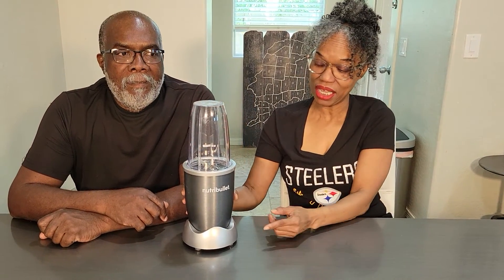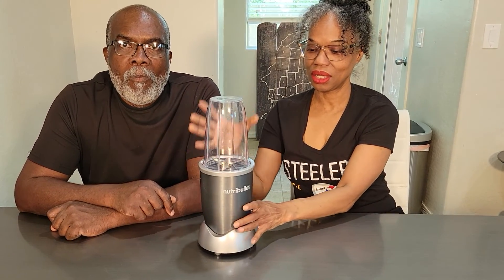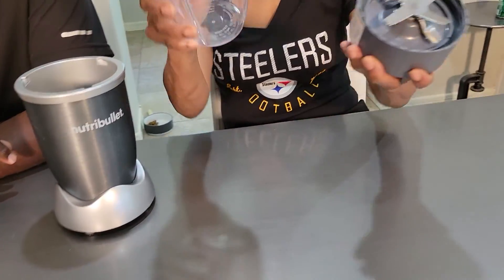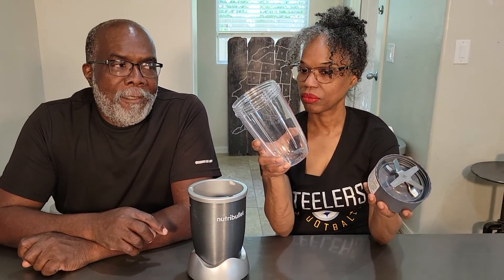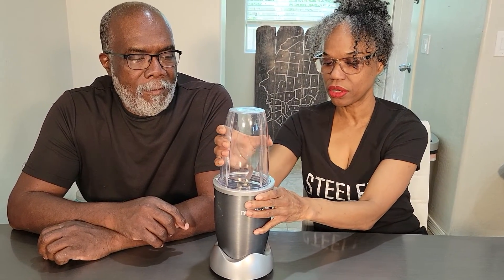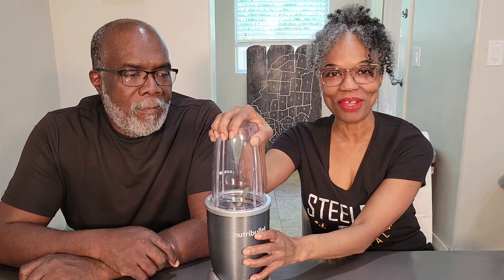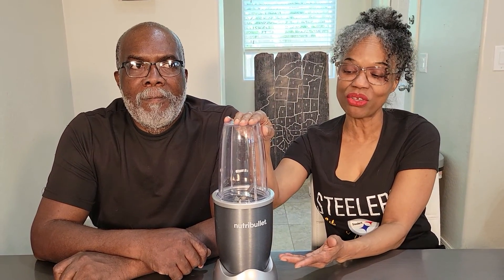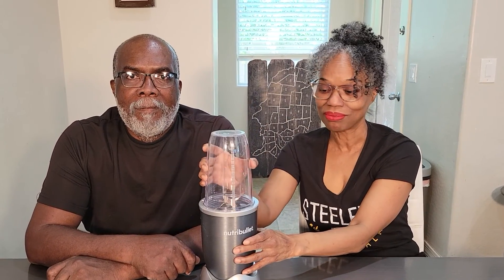No more gritty vegan cheese sauces! R N Bae review the Nutribullet!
Tired of gritty sauces? We may the solution for you!